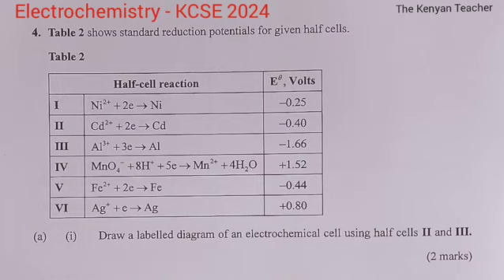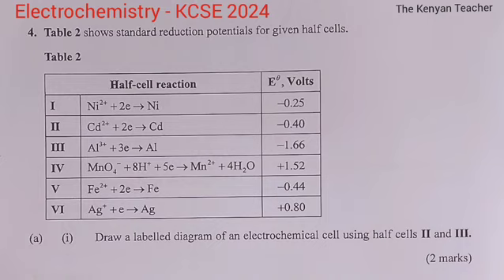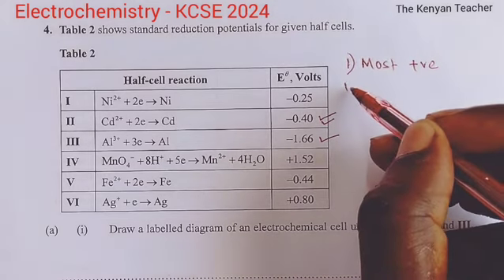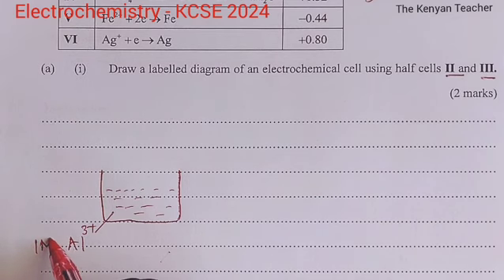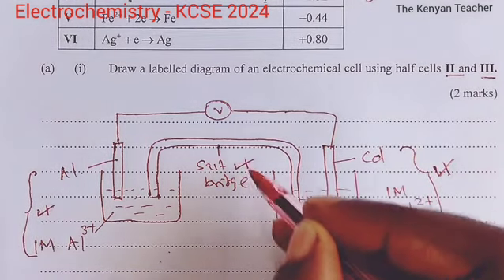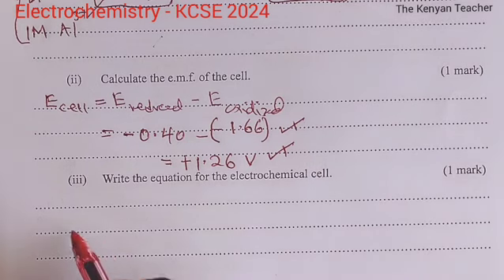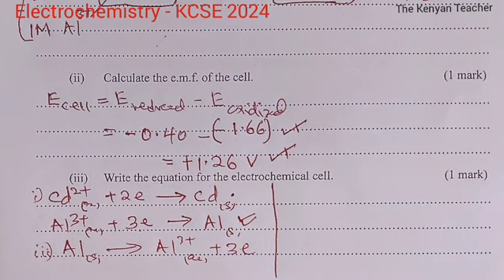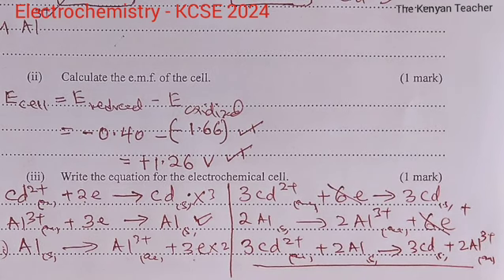Electrochemistry - K.C.S.E Chemistry 2024 - Part One.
We take a deep dive into the testing of the topic "Electrochemistry" for the year 2024. This is part one of Question 4, watch out for part 2.